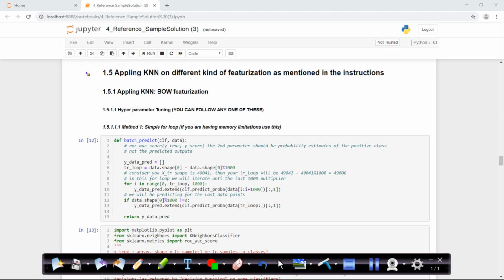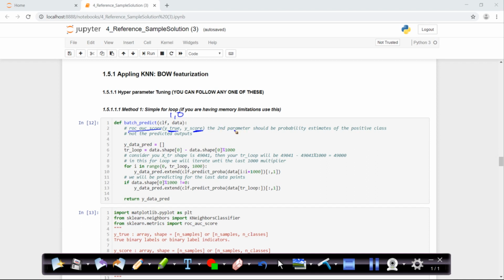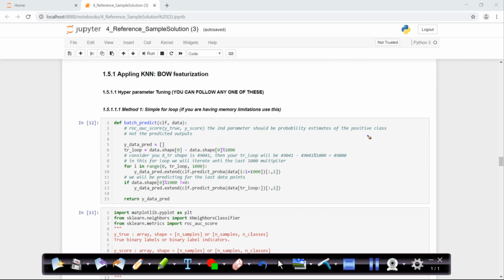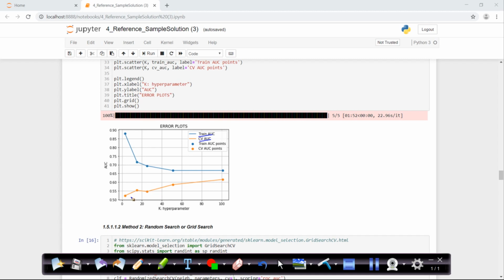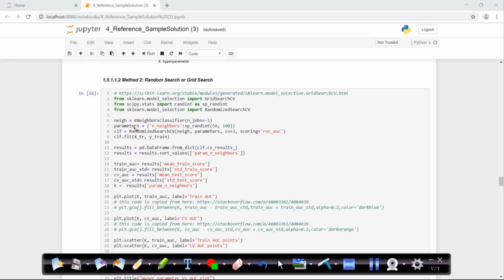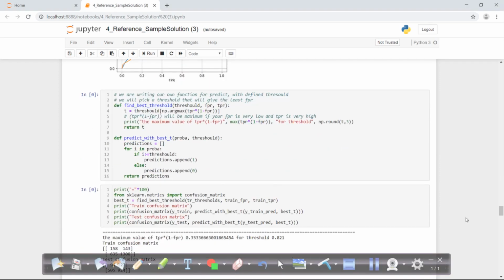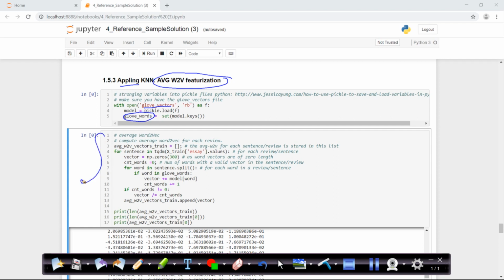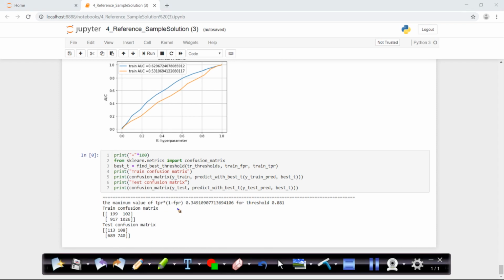4.2 Reference notebook Donors choose